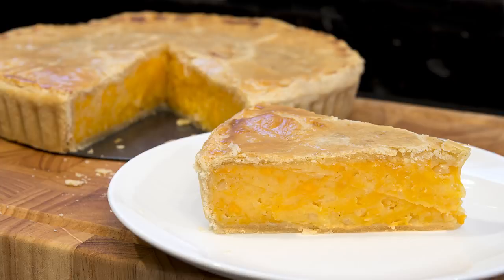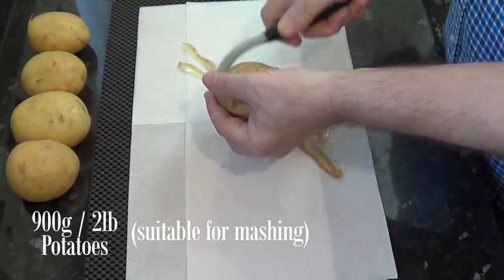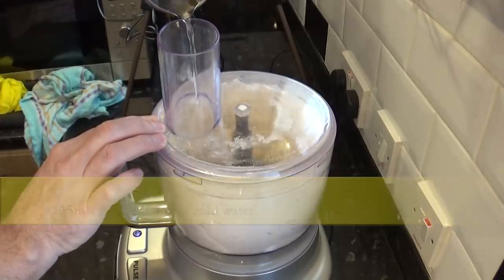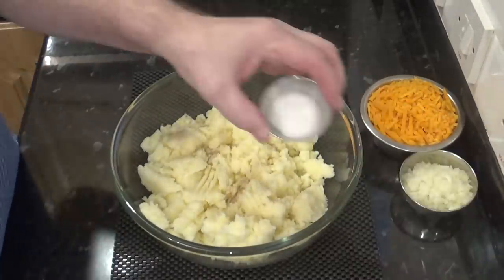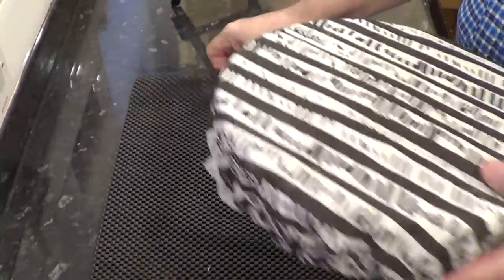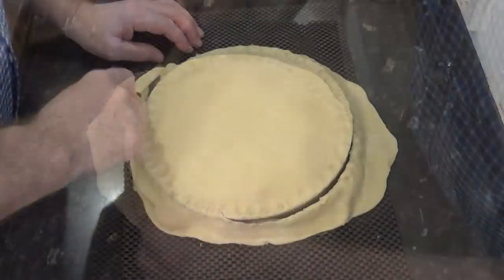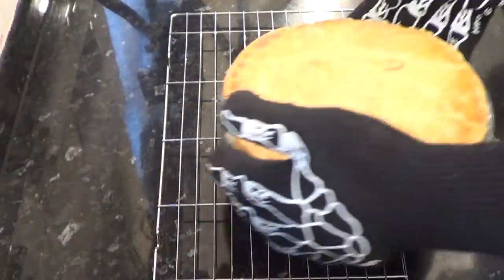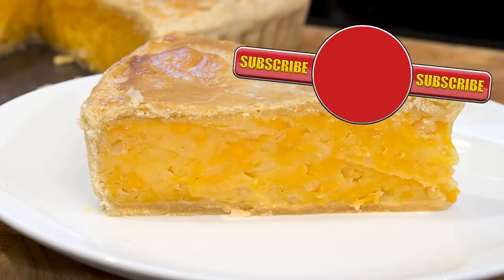Cheese, Onion, and Potato Pie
How to make a Cheese onion and potato pie, easy step by step simple instructions from start to finish.